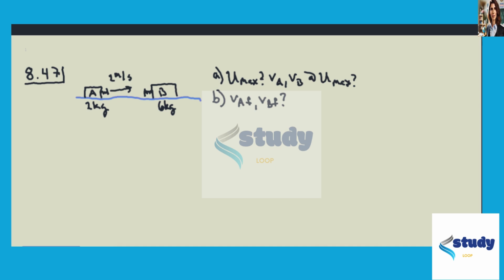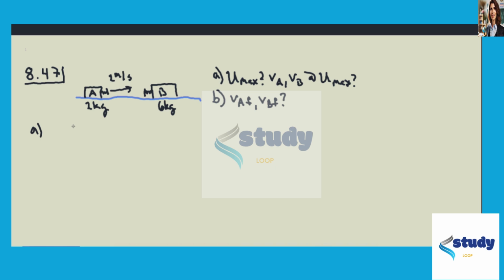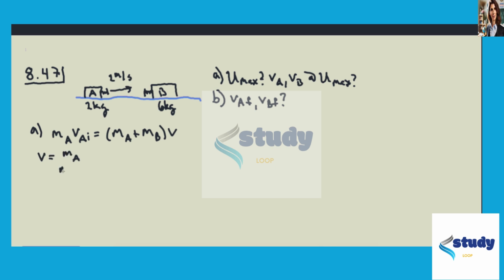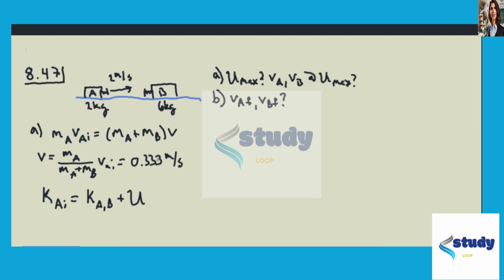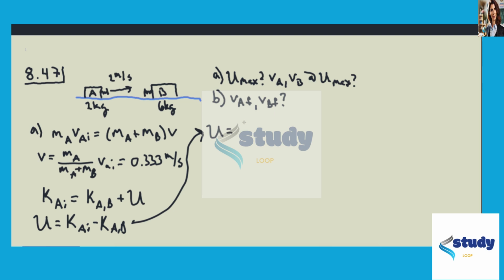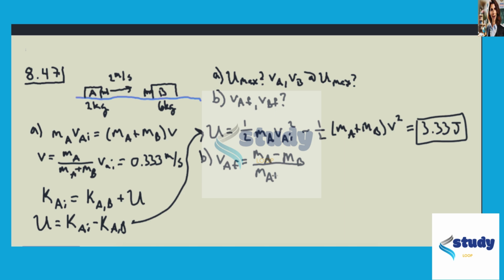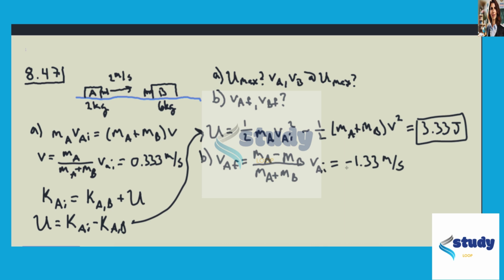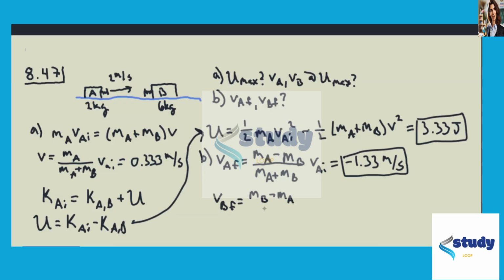Blocks mass 2 00 kg and mass 6 00 kg move on a frictionless, horizontal surface Initially, block is